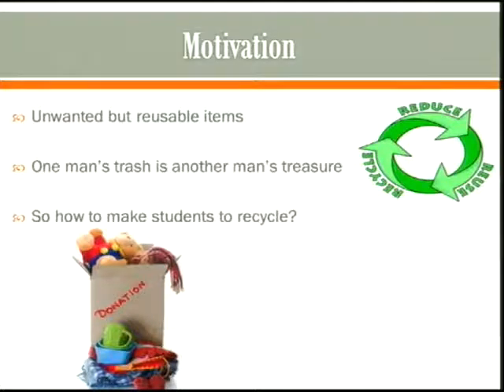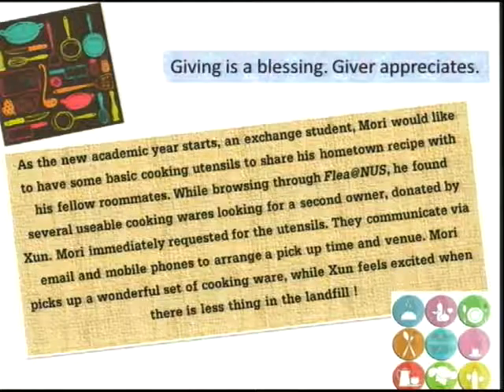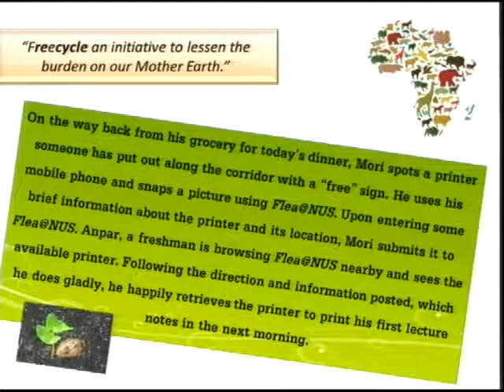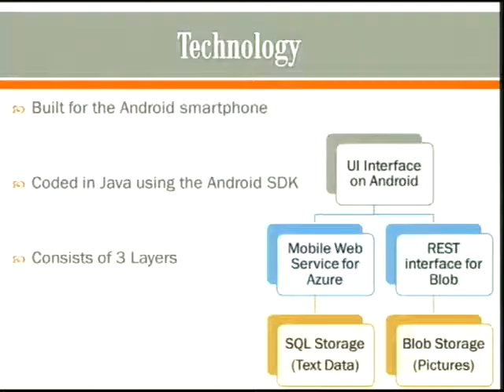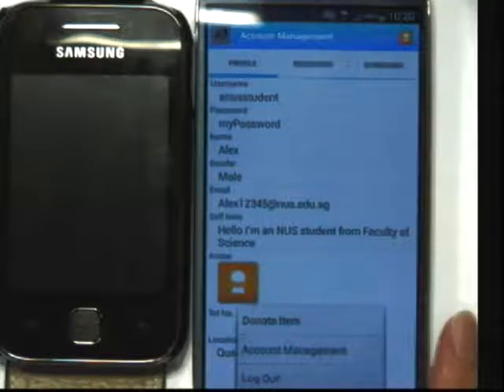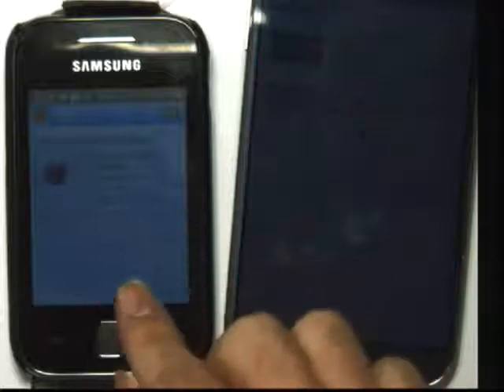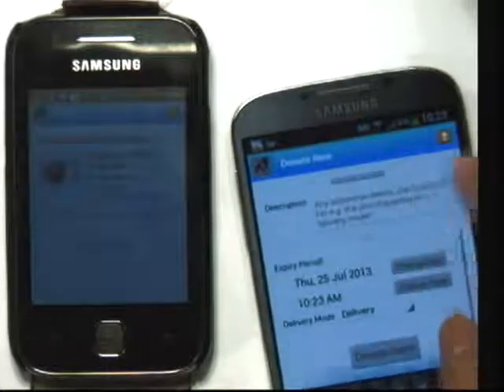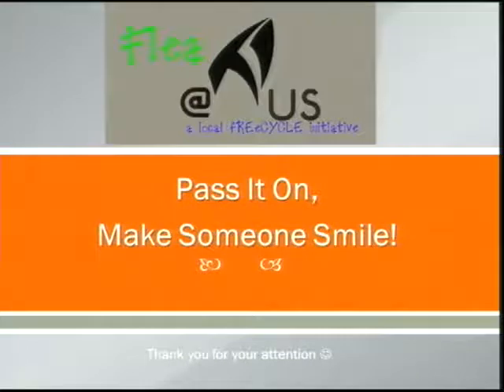2013 iCreate Day 2 - NUS Flea